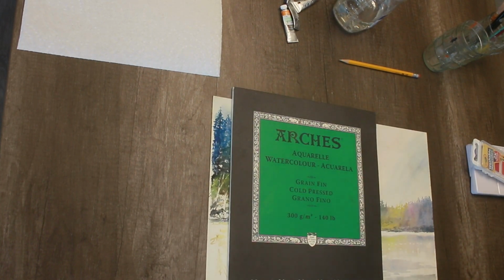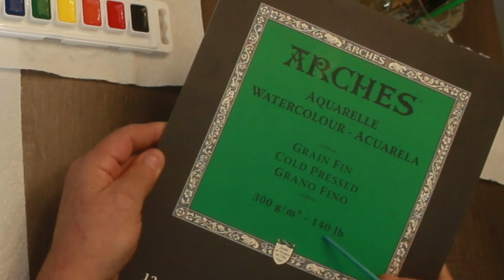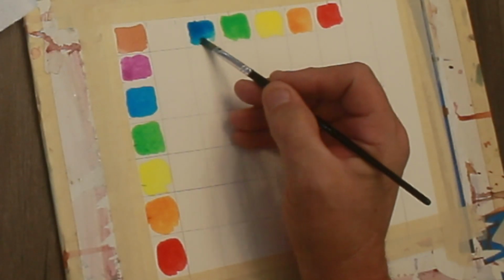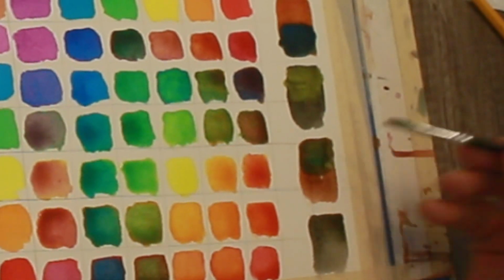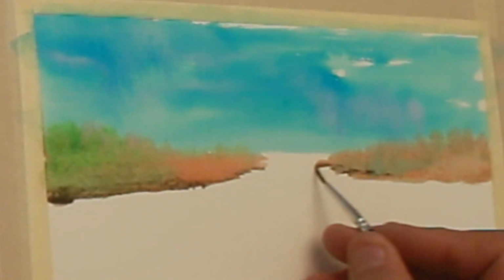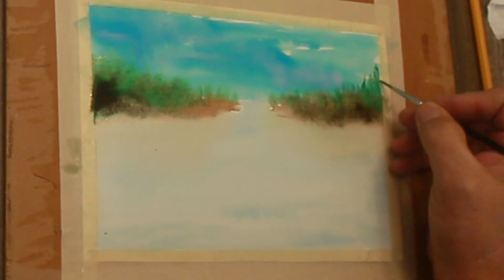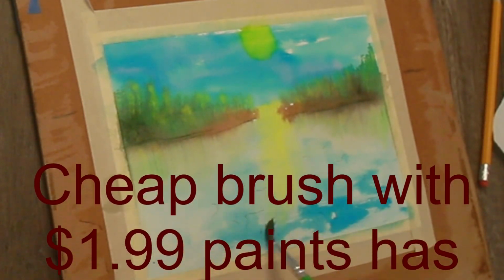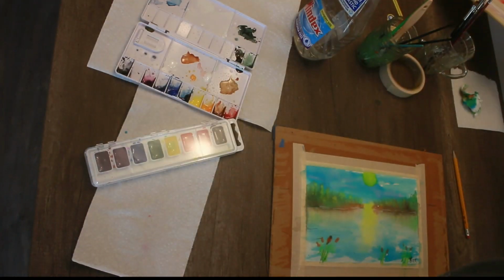Watercolor tutorial #3 ASMR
#3 in the watercolor series. Can I use cheap paints?
No!  lol

Thanks
Ben

taxidermy quality glass eye link.

Calvin & Hobbies 12 year old kid just getting into carving and you tube videos

Tumbleweed my personal kid test video channel

Mario Tata’s wood carving channel